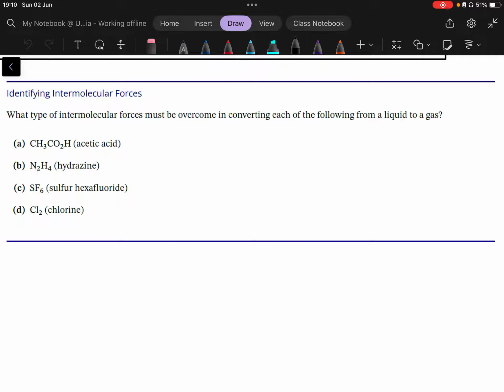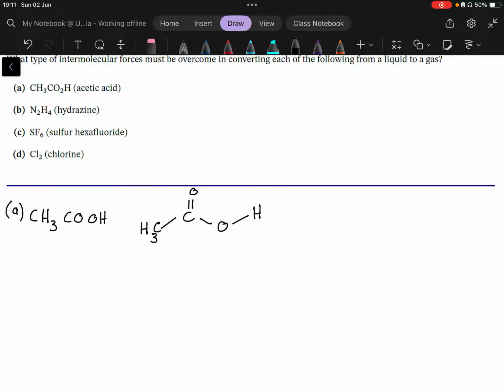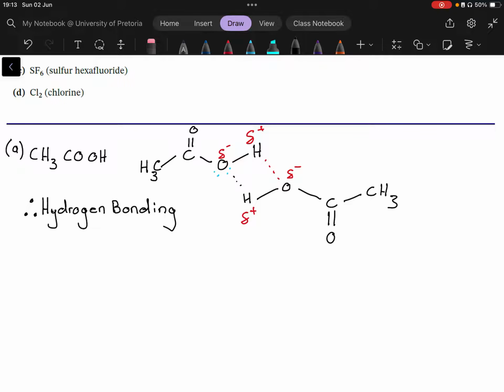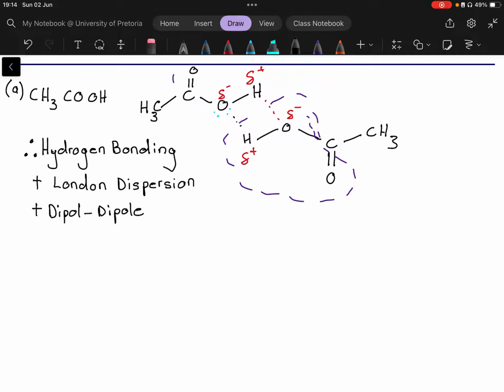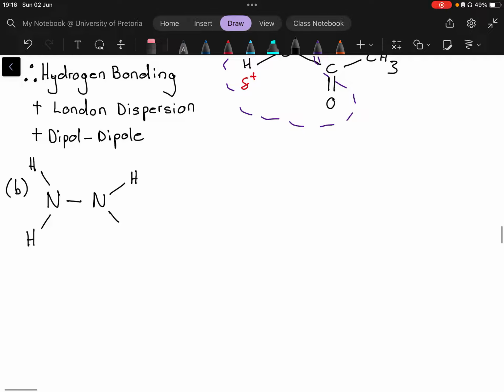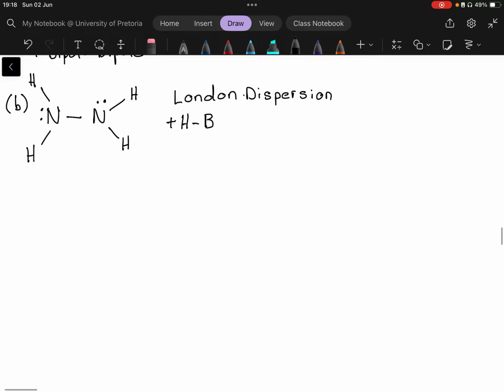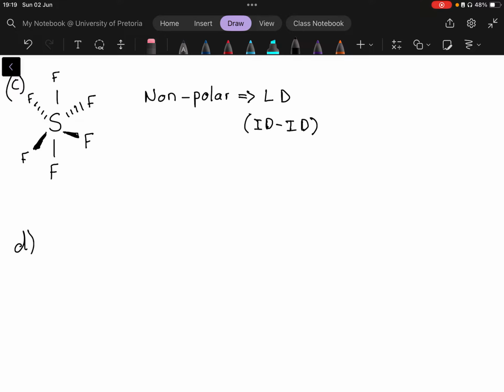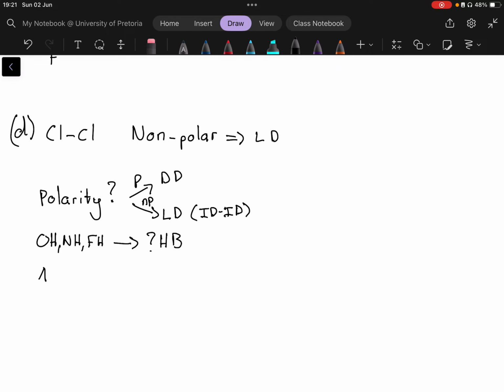Identifying Intermolecular Forces in Compounds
In this example video, we look at how to identify which intermolecular forces play a role in allowing a substance to undergo a phase change from liquid to gas.